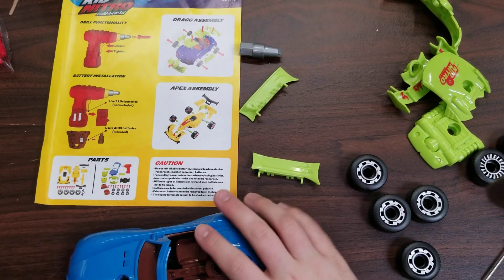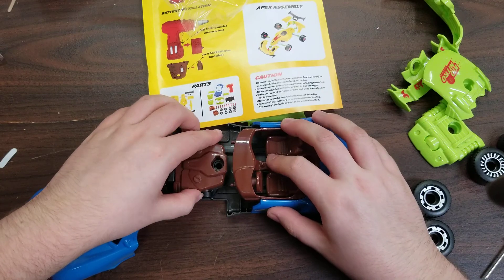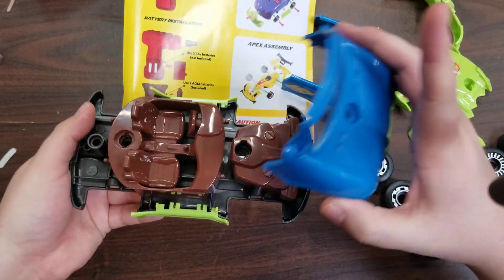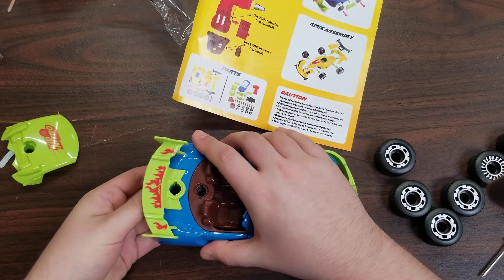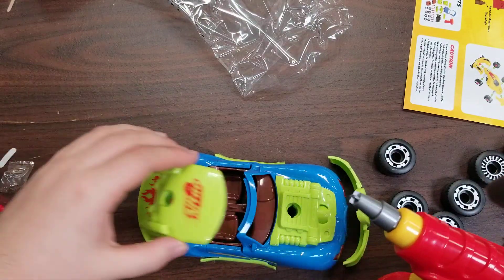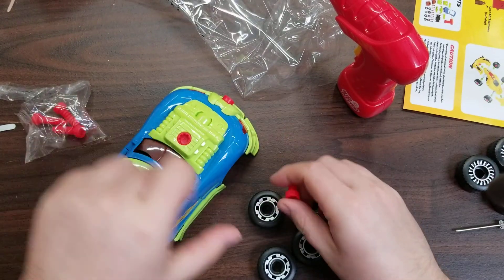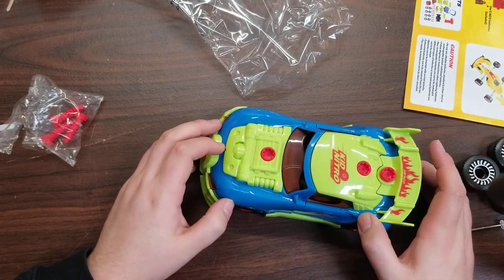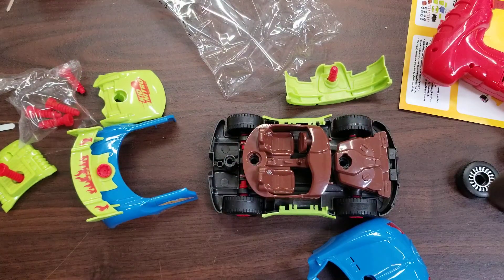Build your Own Racing car with Kid Nitro Blue STEM Toy Car Set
Enhance your little Engineers’ mechanical skills with Kid Nitro STEM building a toy car set that is more than a car kit. Let your kids enjoy delving into creating 1000 + racing cars varieties of their own as it comes with 2 Build-A-Car Frames (blue and yellow), a 2-way toy power drill, 19 screws, 18 Car Parts, 12 Tires,18 Car Parts, Removable Bit, etc.

The more fascinating thing about Kid Nitro STEM building toy car kit is that it comes with lights and sounds which add the real crisp to your own built race car design.

To understand a complete step-by-step guide of how to get started with Kid Nitro blue STEM Building Toy Car Set for building your own first race car, watch the whole video!